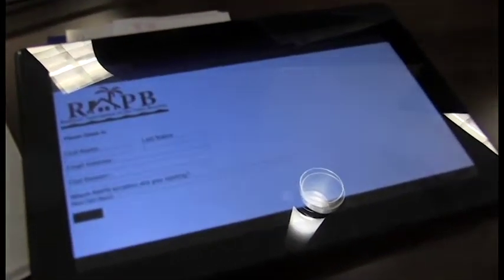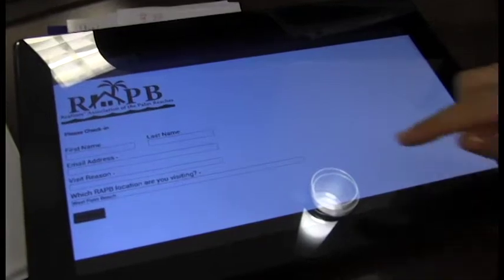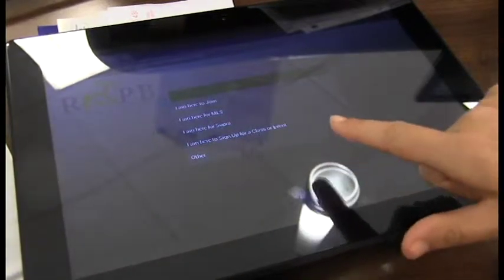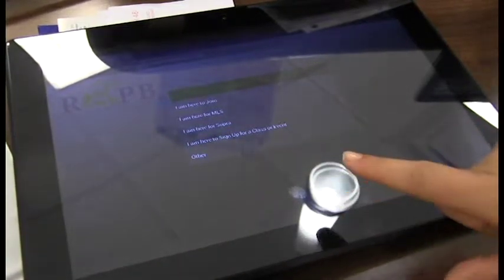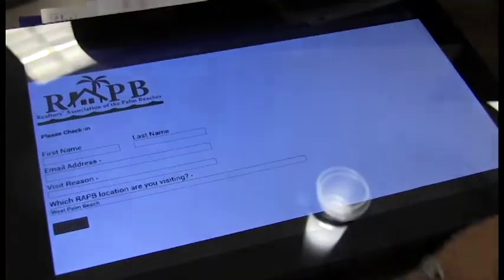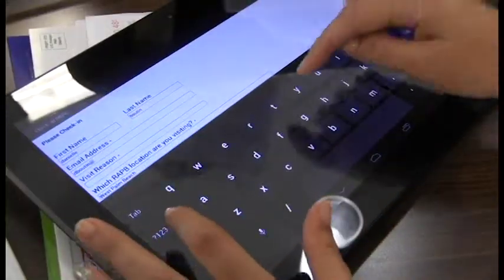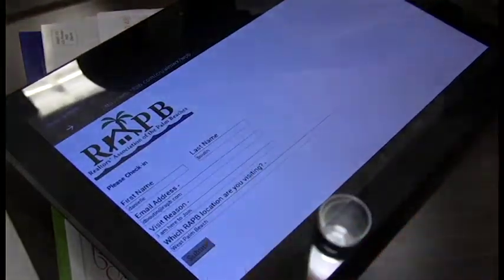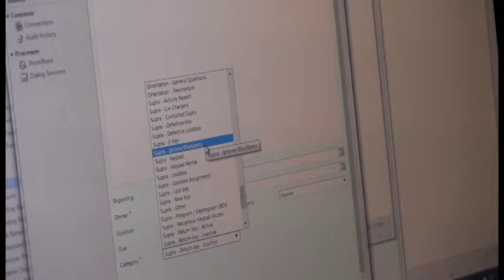Log in Tablet with Ramco integration Tutorial